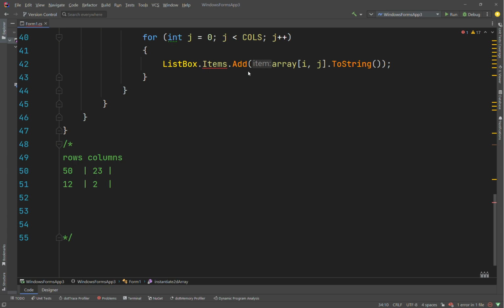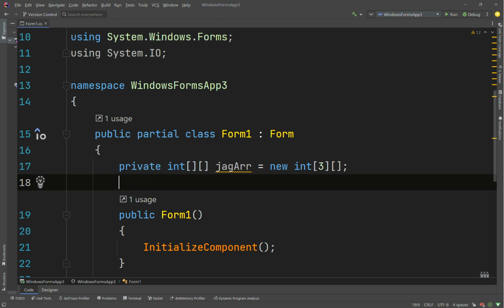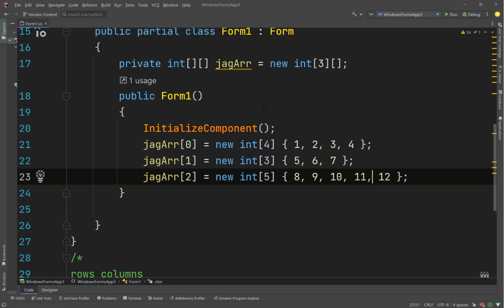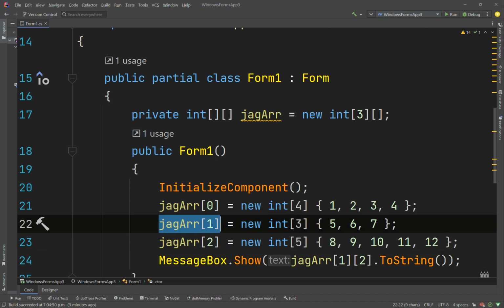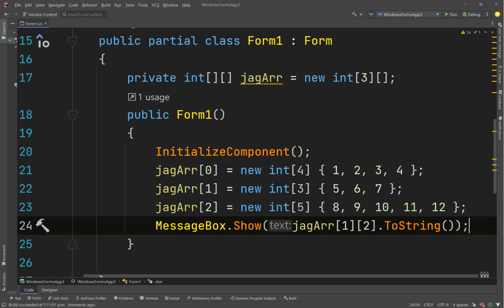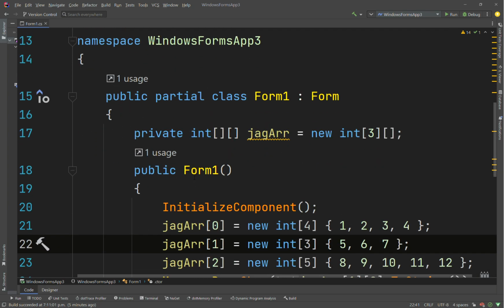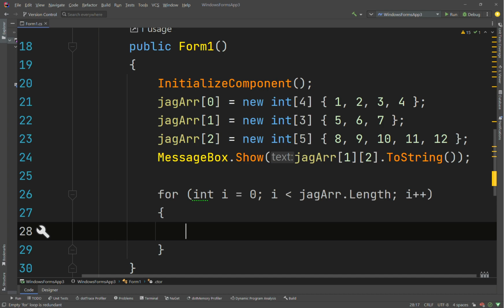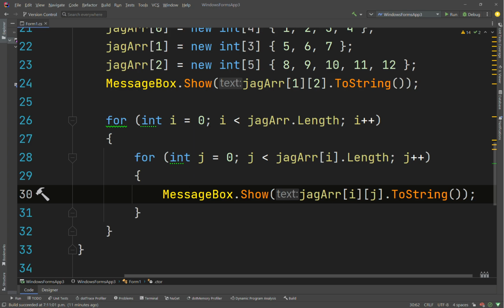WindowsFormsApp3 – Form1 cs 2023 04 23 18 56 55